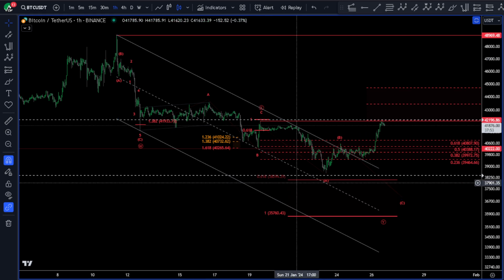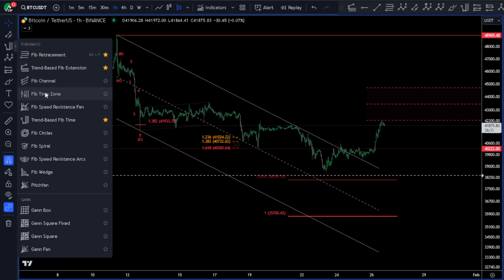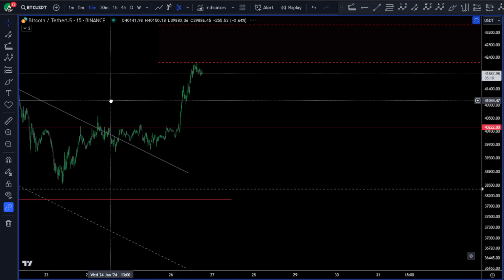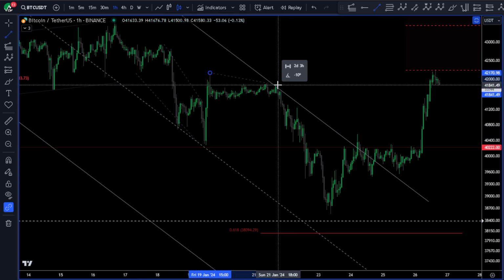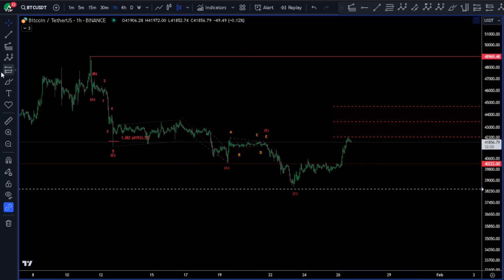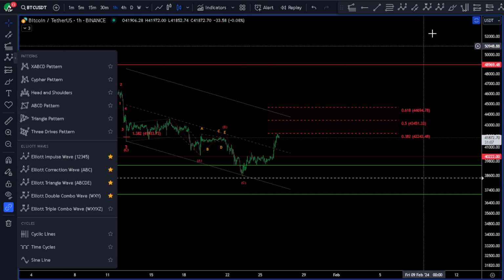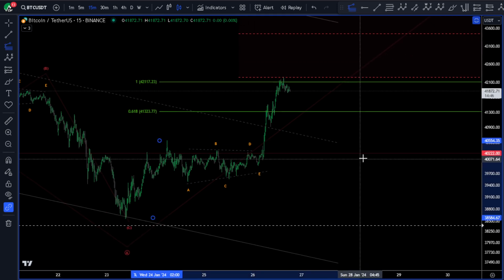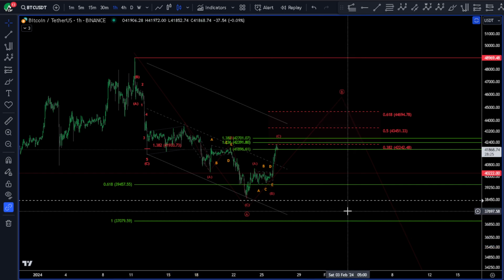BITCOIN BTC Price Prediction News Crypto Technical Analysis